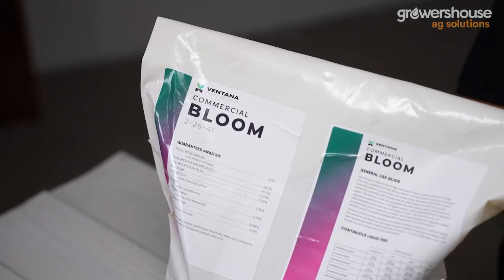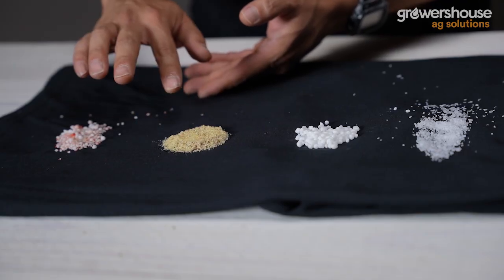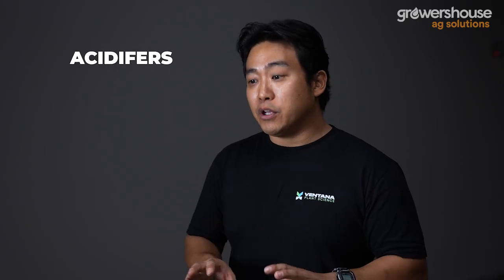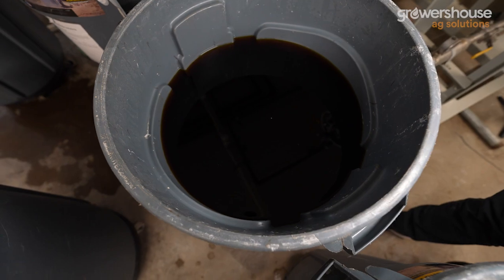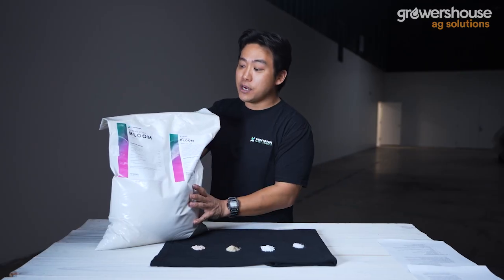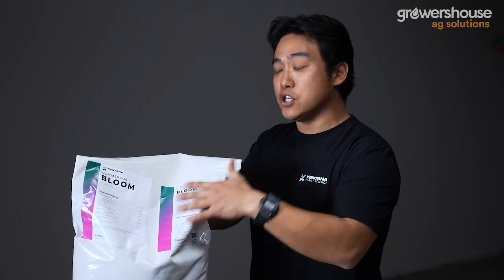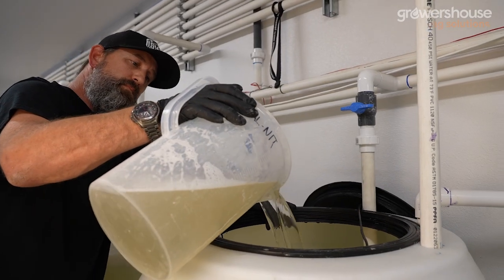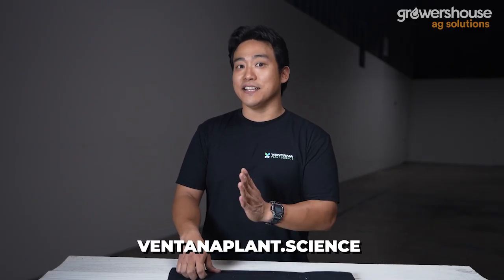Boost Yields with Ventana Nutrients: Pro Tips for Serious Growers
Looking to take your nutrient program to the next level? In this in-depth video, Mike from GrowersHouse breaks down why Ventana Plant Science is making waves with one of the most concentrated and high-quality dry nutrient lines on the market. Whether you’re running a commercial grow or a high-performance home grow, understanding fertilizer composition is key to unlocking maximum plant health, yield, and efficiency.

🌱 What You’ll Learn in This Video:

✔️ A quick primer on the four types of fertilizers used in cultivation
✔️ Why particle size and solubility matter for hydroponic and fertigation setups
✔️ How to avoid precipitate formation and nutrient lockout in stock tanks
✔️ What makes Ventana’s bloom formula stand out—26-41 NPK with complete micronutrients
✔️ Why their calcium nitrate delivers more calcium and nitrogen per gram than most competitors
✔️ How to use magnesium sulfate strategically to optimize your finish and improve quality
✔️ The benefits of no unnecessary additives—no acidifiers, no binders, just pure nutrient power
✔️ Tips on how to reduce cost per gallon while improving your crop’s performance

Ventana Plant Science’s 3-part nutrient system is built for precision control:
🔹 Calcium Nitrate (23.5% Ca, 17% N)
🔹 Magnesium Sulfate (High-purity crystals)
🔹 Bloom Blend (26-41 NPK with full micros)

By separating major nutrient inputs like magnesium and calcium nitrate, growers can fine-tune feeding schedules for each phase of growth—maximizing plant performance while minimizing waste.

🔥 Why Ventana?
Backed by real plant tissue data and tested in commercial facilities, Ventana's blends help eliminate the need for costly additives. With ultra-low impurity profiles and optimized particle sizes for rapid solubility, you get better nutrient uptake, more predictable results, and stronger plants.

📈 Perfect For:

Commercial cannabis cultivators

Hobbyist hydroponic growers

Greenhouse operators

Anyone looking to improve nutrient efficiency and ROI

for more pro grow gear.

💬 Got questions about how to dial in your nutrient recipe? Drop them in the comments!